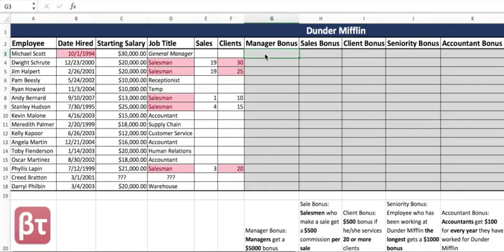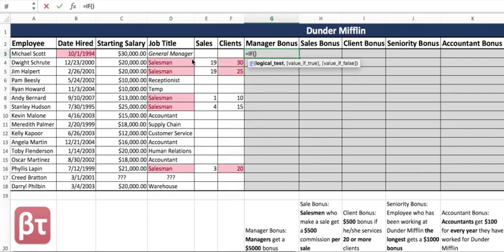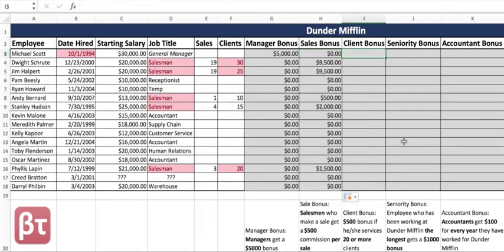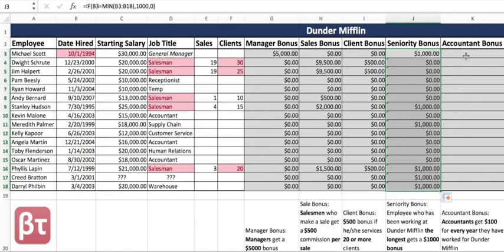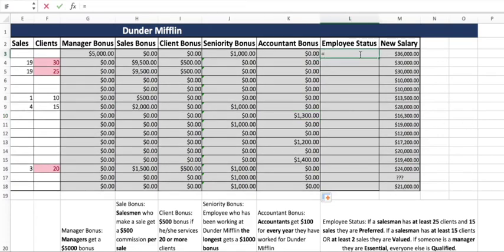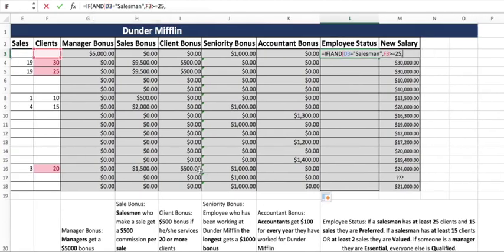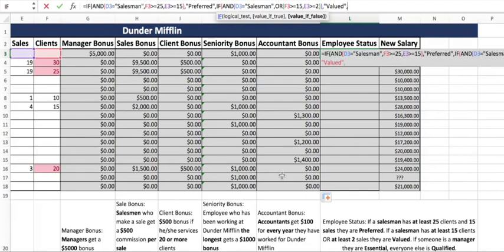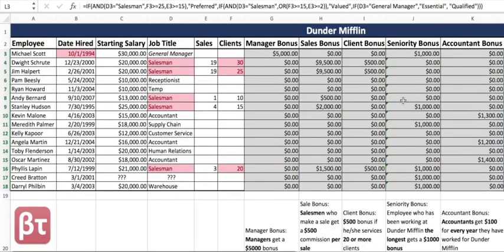IU K201 Business Week 11 - Excel GP6 Part 3/3 - Logical Functions (IF, AND, OR)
Our last video for GP6 covers Excel's IF formula.  We go over some simple use cases (for GP6), as well as some more complicated applications.  We'll talk about how IF formulas can be used inside another IF formula ("nested IFs") along with the AND and OR boolean functions to build decision trees.

Nested IF statements tend to give K201 students a lot of trouble, so we hope this video can help clear things up a bit!

We review the following concepts:
- Boolean functions (AND, OR)
- Logical conditions (IF)
- Nested IF statements

This is the last of a three-part series covering GP6.